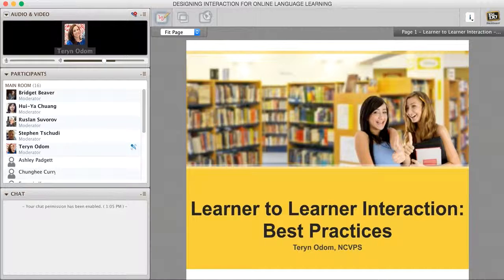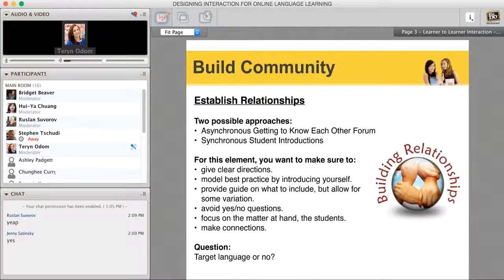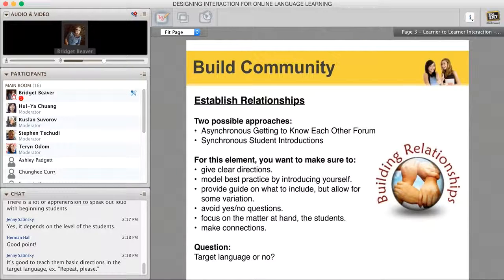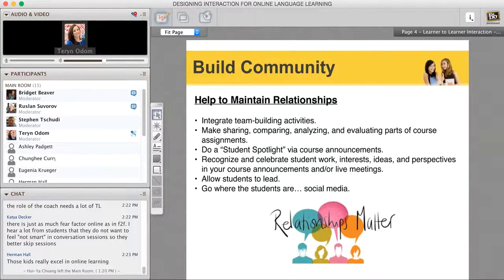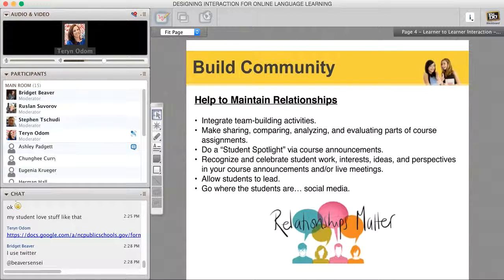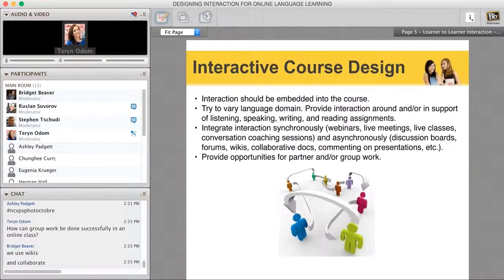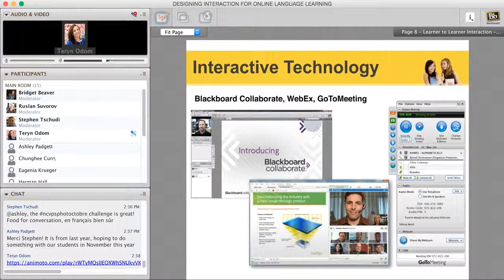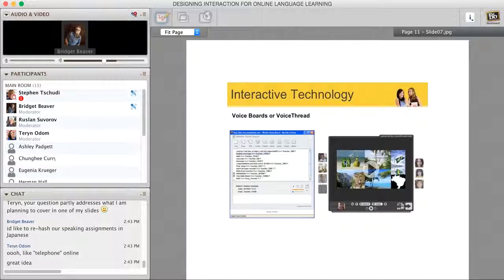OLP 2015 Webinar: Lesson08